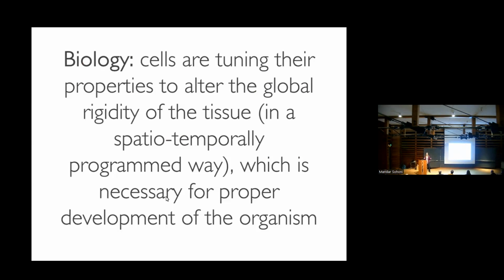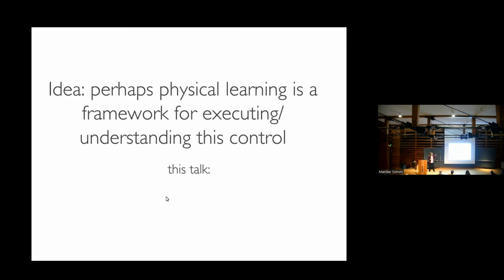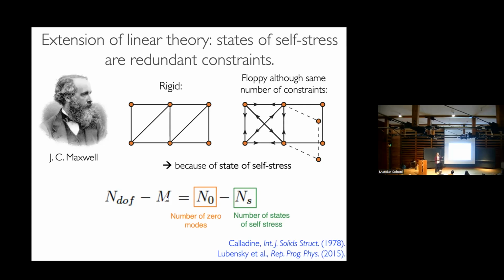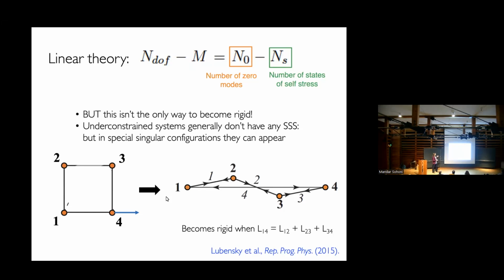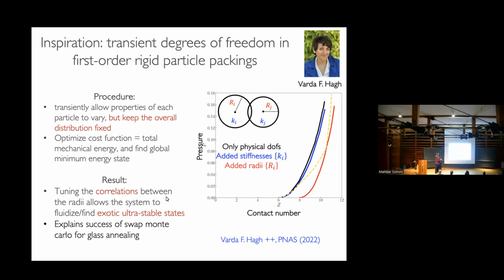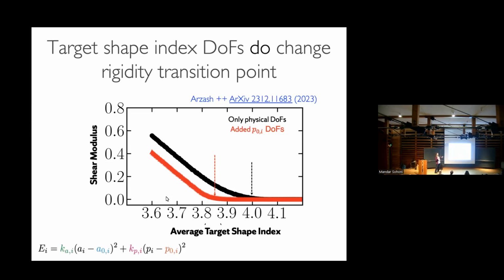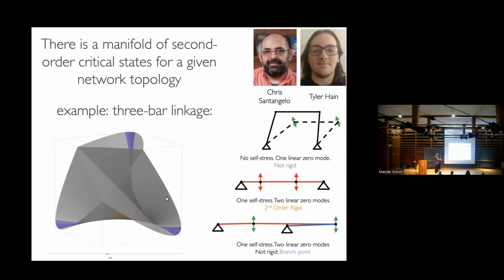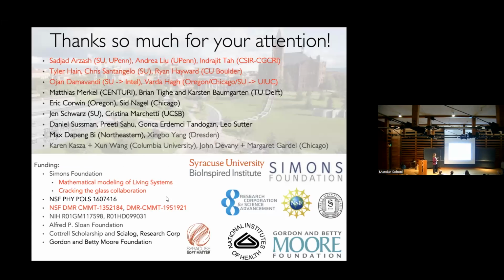Towards physical learning in biological tissues - Lisa Manning (Jan 2024)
Lisa Manning, the William R. Kenan, Jr., professor of physics at Syracuse University, gives an invited talk on physical learning in biological tissues at the conference on computing with physical systems in January 2024.

The conference for computing with physical systems website can be found